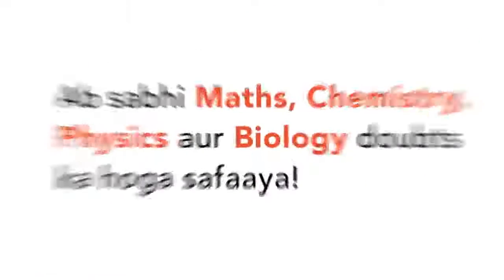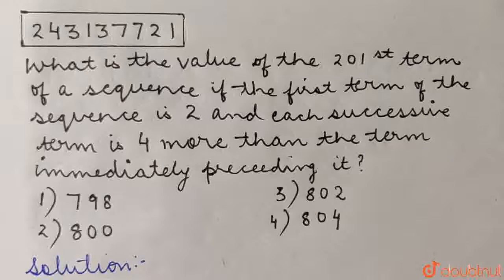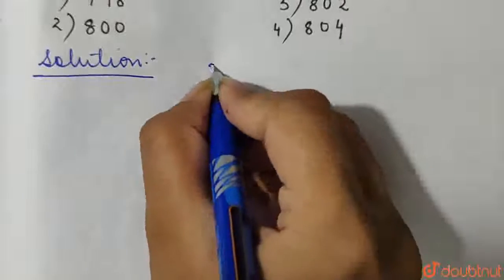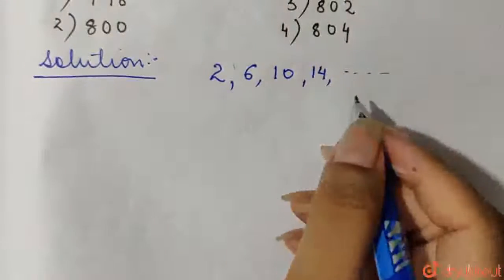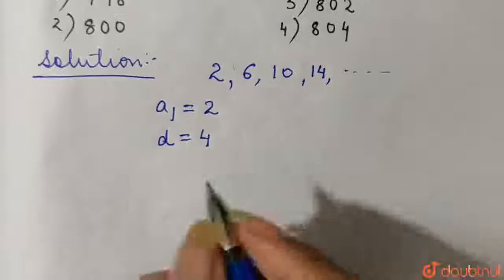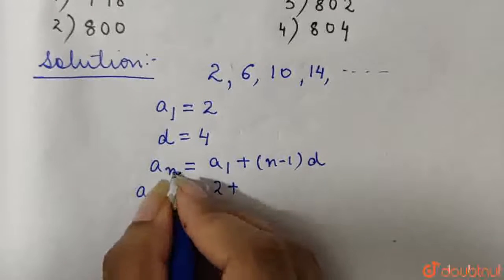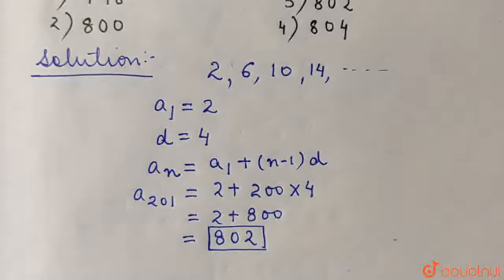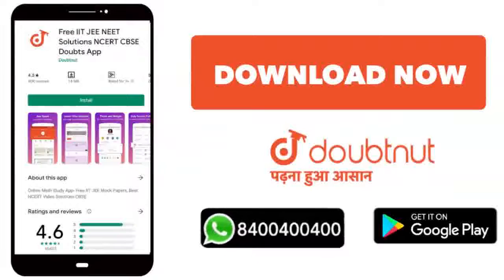What is the value of the 201^(st) term of a sequence if the first term of the sequece is 2 and e...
What is the value of the 201^(st) term of a sequence if the first term of the sequece is 2 and each successive term is 4 more than the term immediately preceding it?
Class: 12
Subject: MATHS
Chapter: DIAGNOSTIC/REVIEW TEST
Board:SAT

👉 Have Any Query? Ask Us.